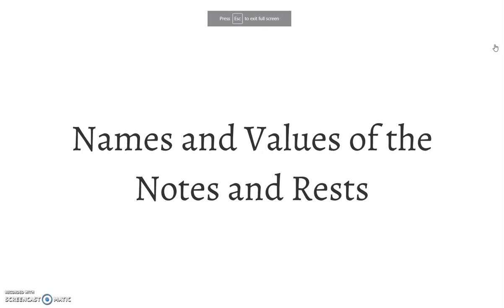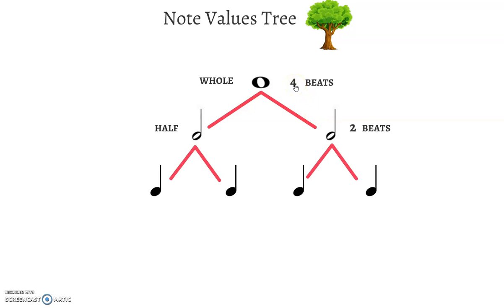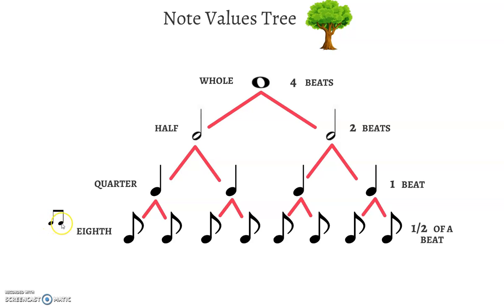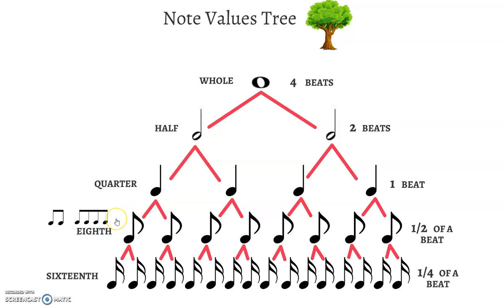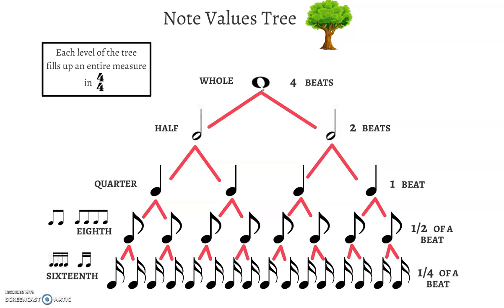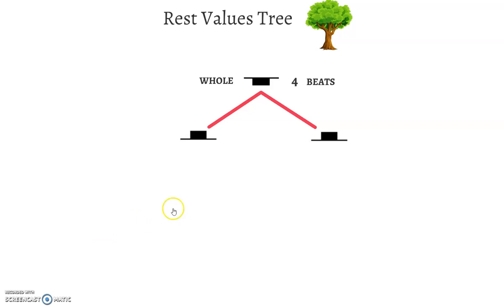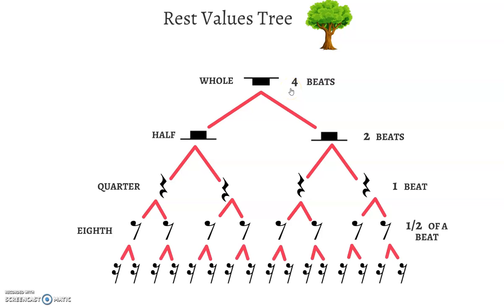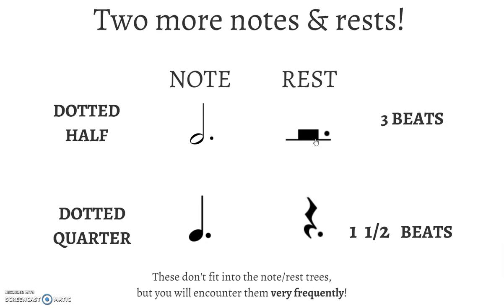Note and Rest Values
(Updated 2021 to explain beams & double beams and remove the last slide)